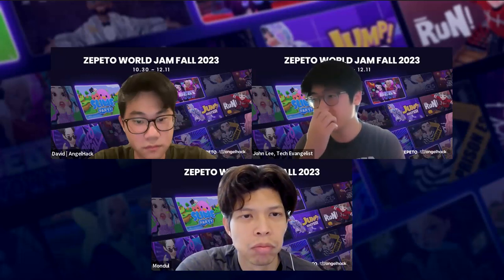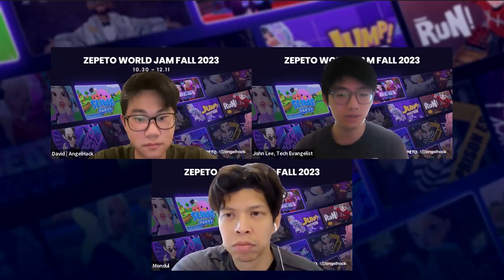[ZEPETO World Jam Fall 2023] Q&A Session 2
Timestamps:
00:00 Introduction